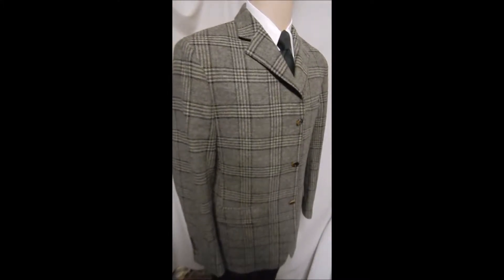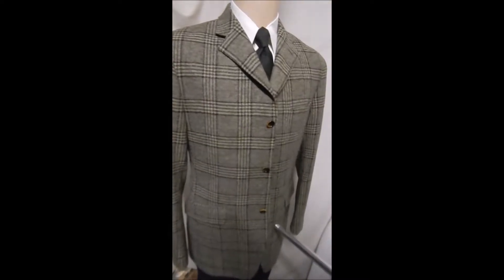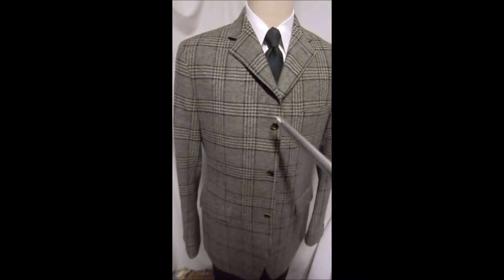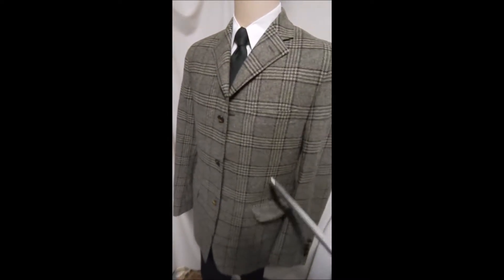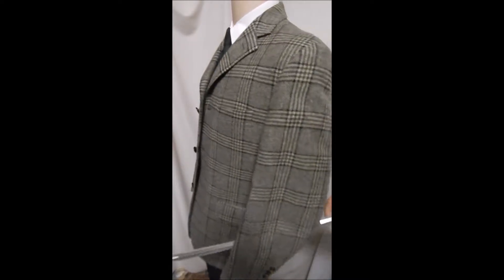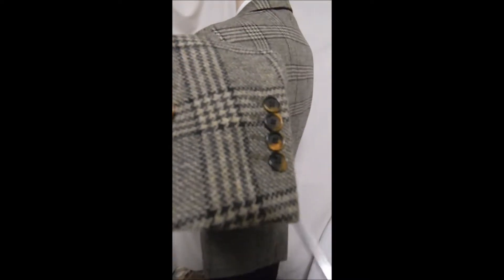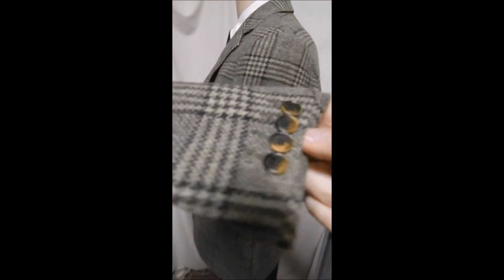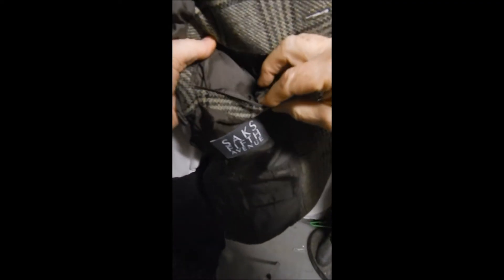d23 DAVIS23 42L SLIM TWEED PLAID SAKS MARZOTTO BLAZER 26" arms SPORT COAT JACKET 3B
CHEST 45"
SHOULDERS 19"
LENGTH 33"
MAGNIFICENT GRAY MARZOTTO PLAID TWEED FOR SAKS.  3B LIGHT PADDING